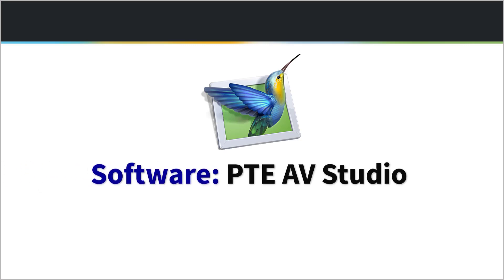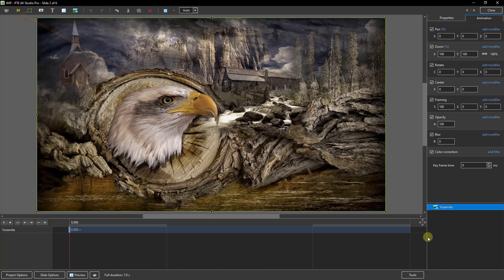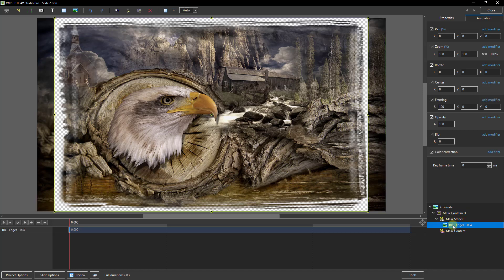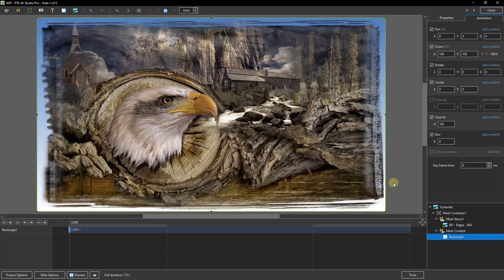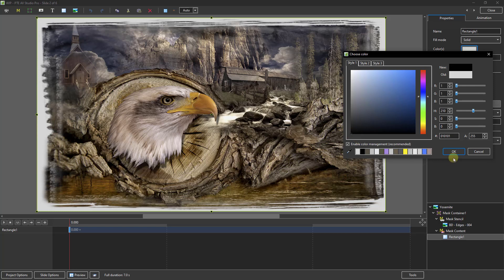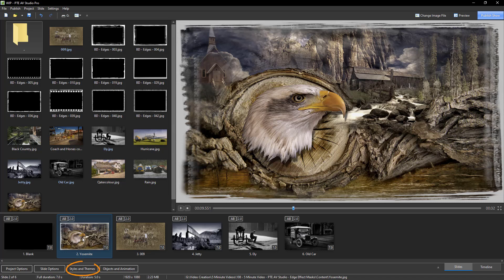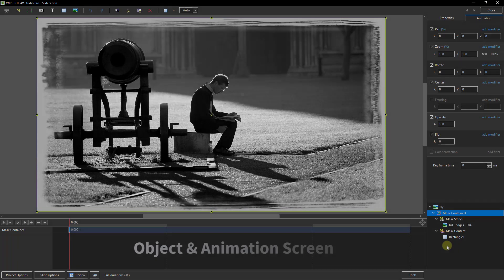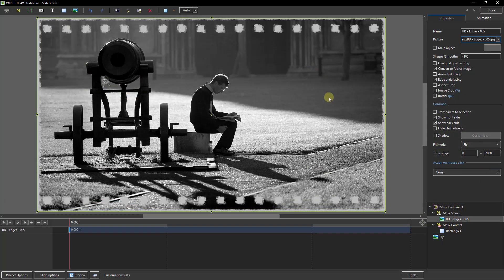108 - 5 Minute Video - PTE AV Studio - Edge Effect Masks